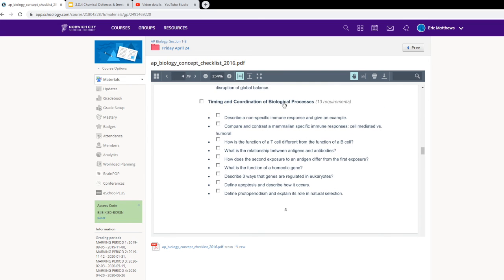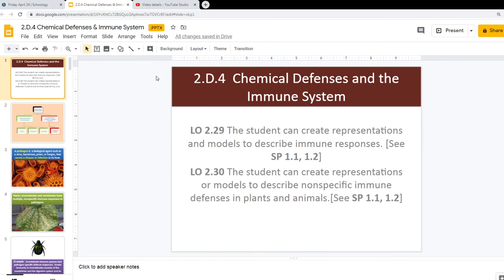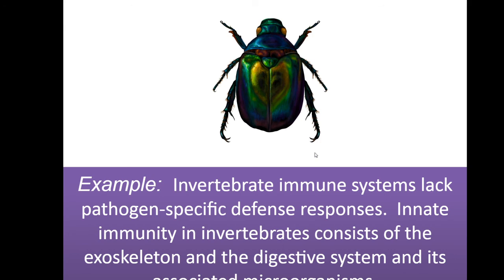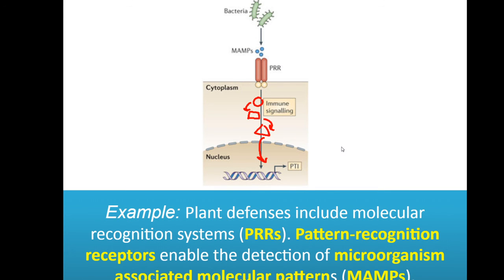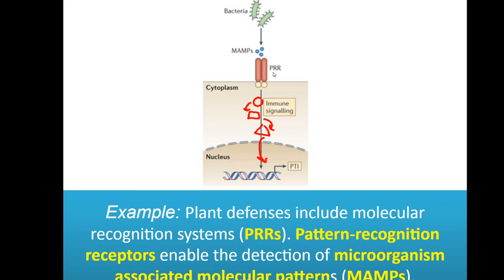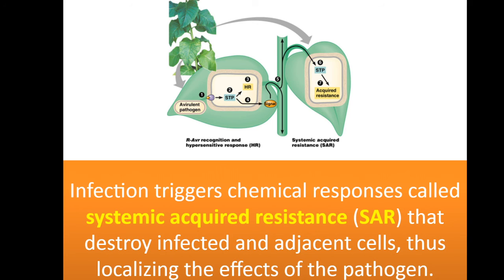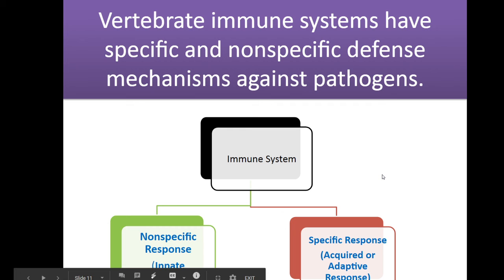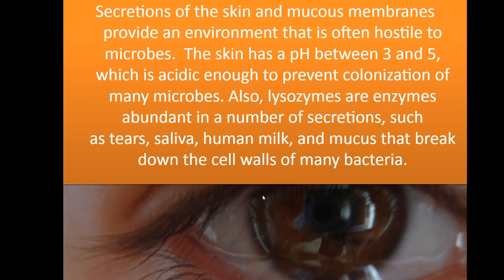NonSpecific Immune Response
Talking about how organisms without specific immune responses (like us) handle pathogens.